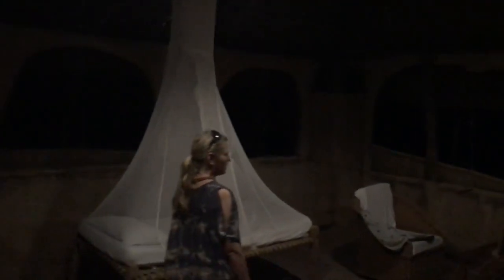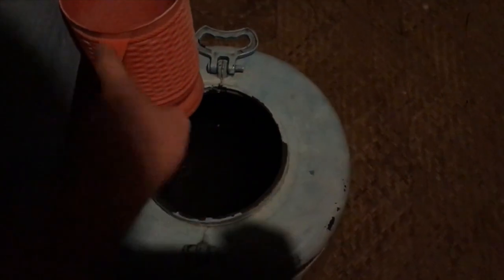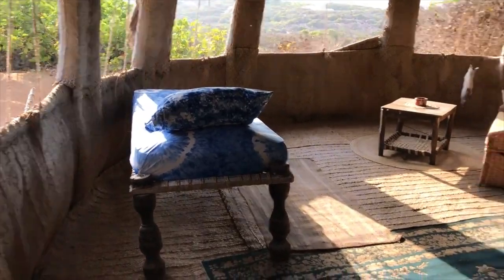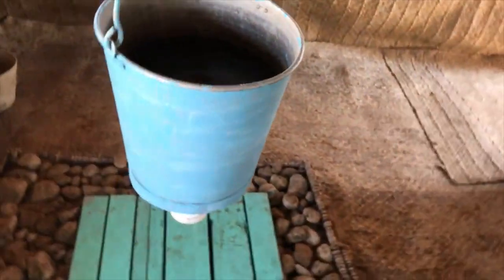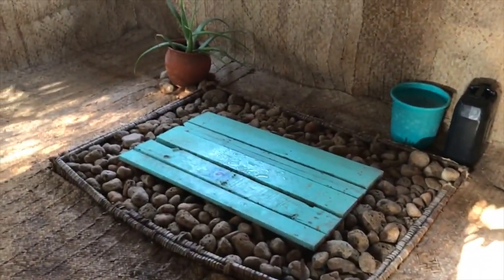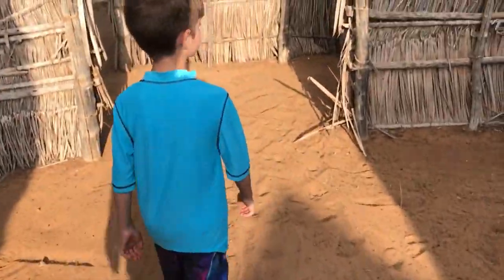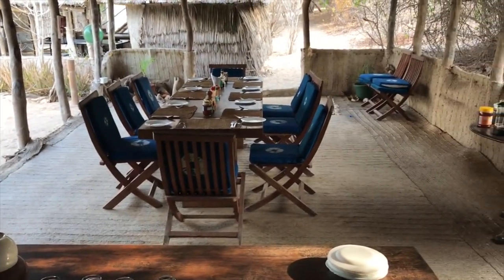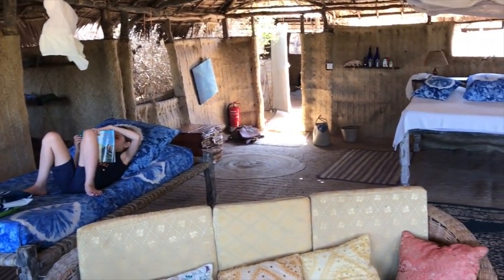The Not Dead Yet Show Ep 49 Mike's Camp tour (Robinson Caruso getaway)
Took the family on a trip to a remote island off the coast of Kenya and this is where we stayed. Robinson Caruso meets Gilligan's Island